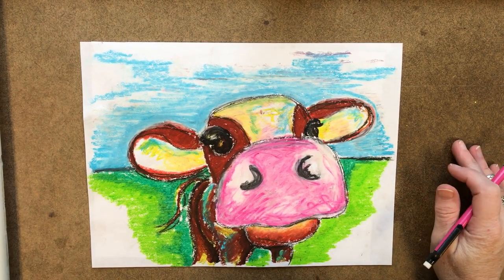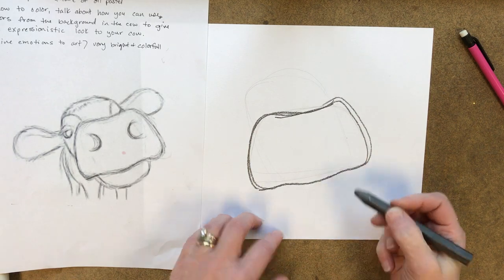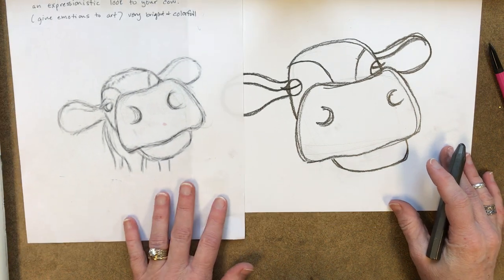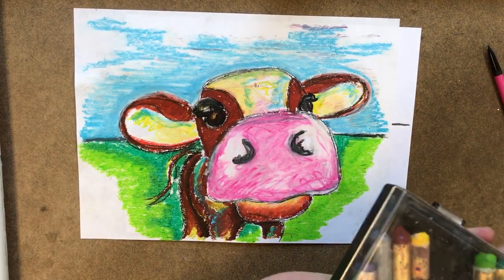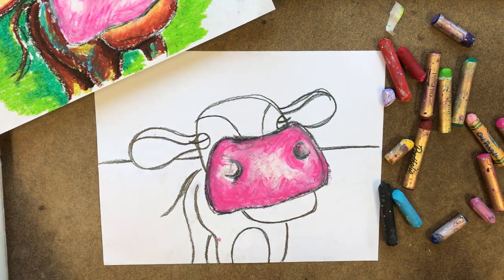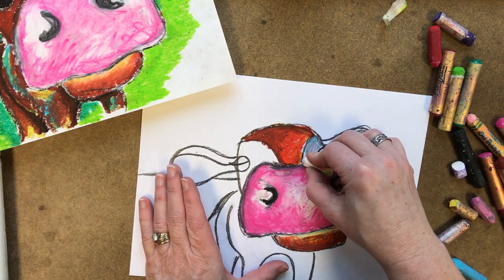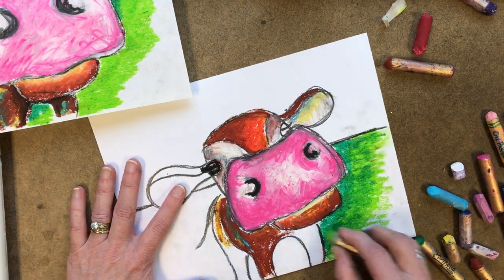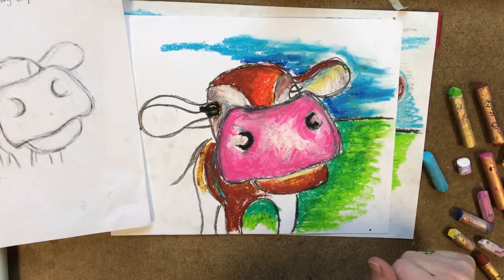4th Grade Cow Pastels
This clip goes over how to draw a cow using oil pastels in a expressive manor.